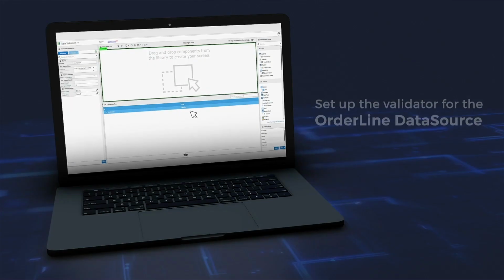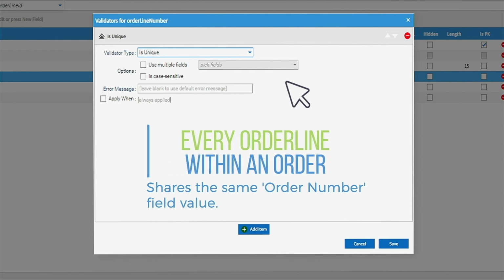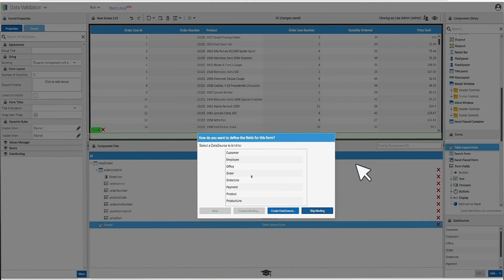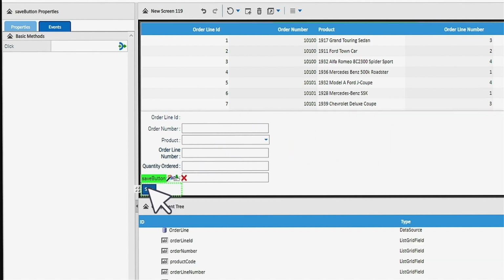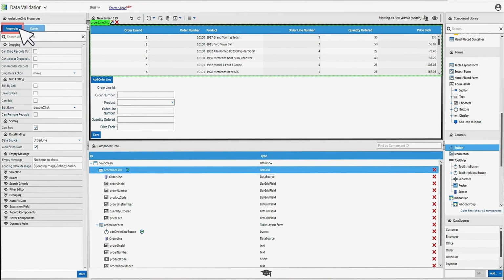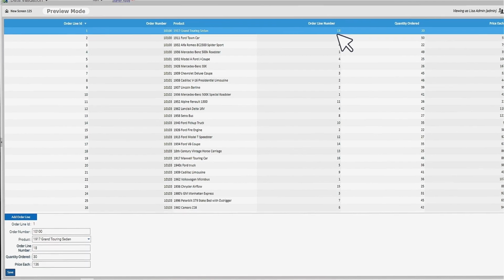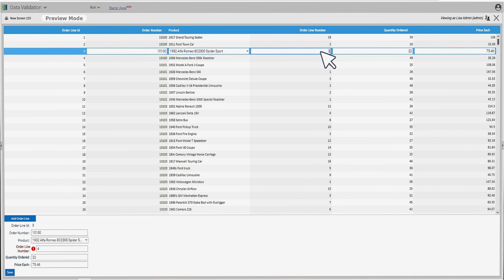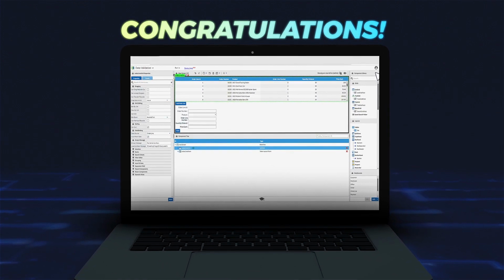Data Validation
Learn to add validators to check data before saving it to a DataSource.